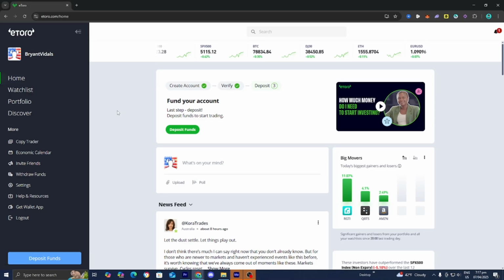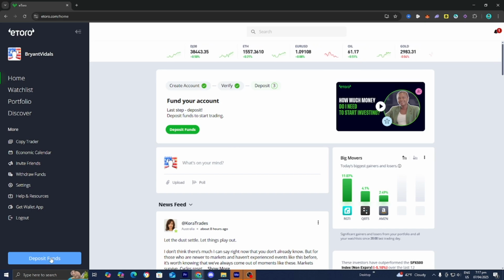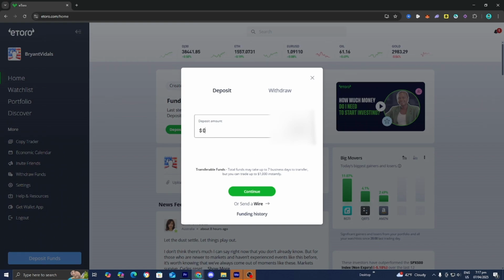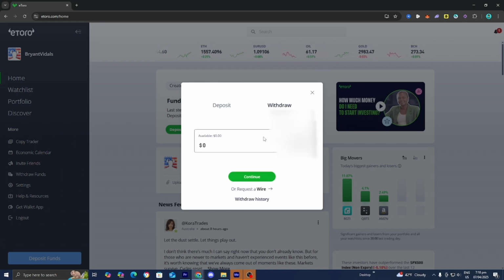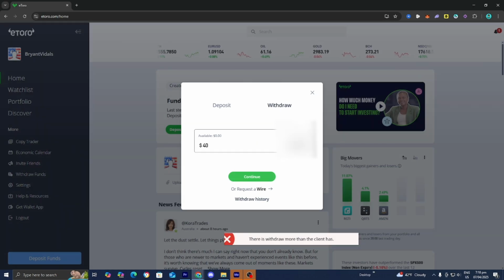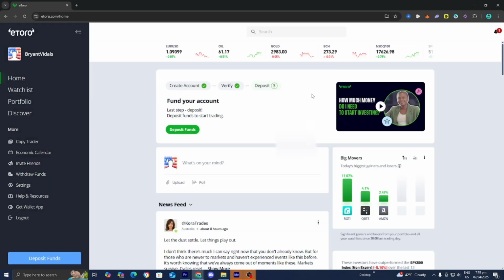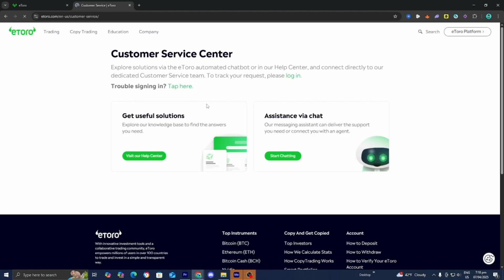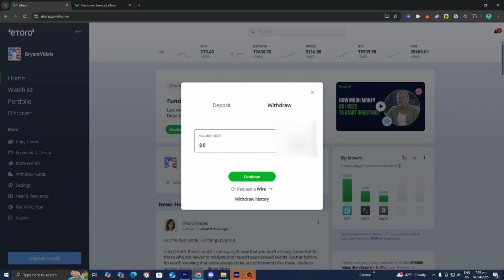How To Withdraw Money From eToro to Bank Account 2025! - Tutorial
Learn how to withdraw money from eToro to your bank account with this easy tutorial. Follow these steps to safely withdraw your funds from eToro hassle-free in 2025!